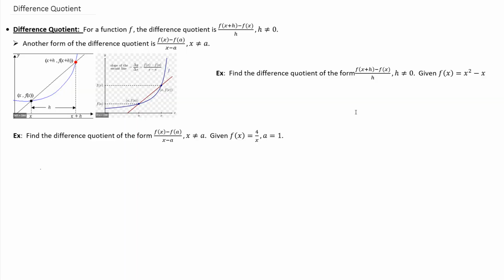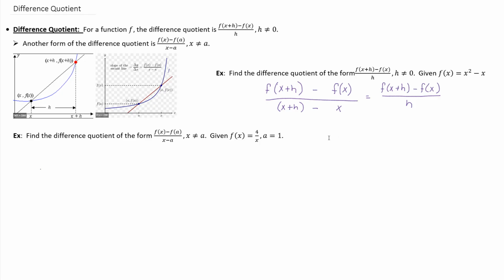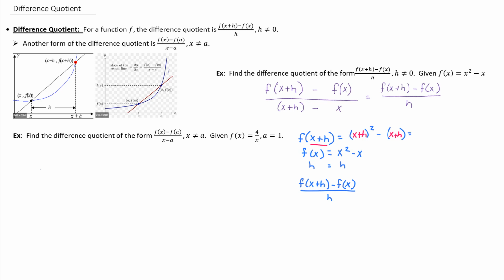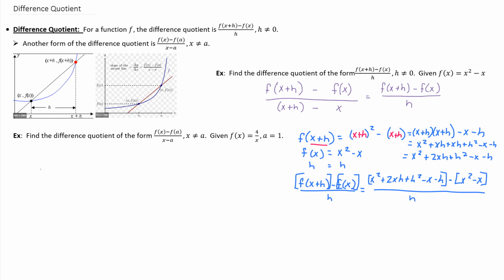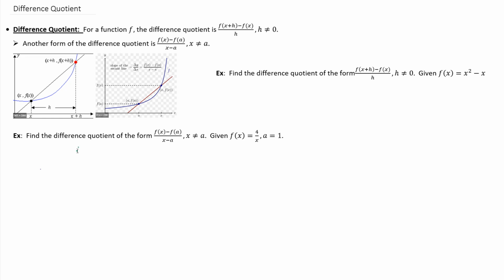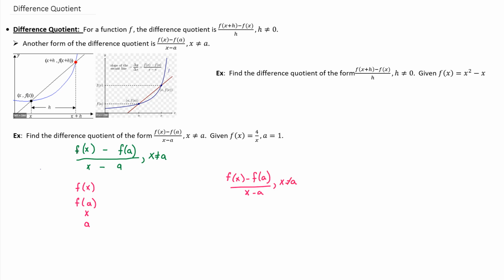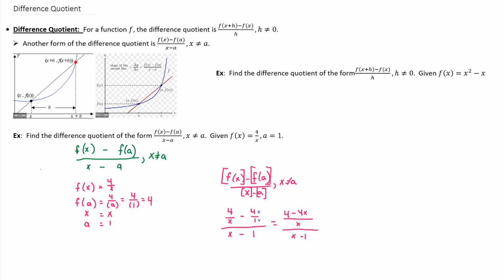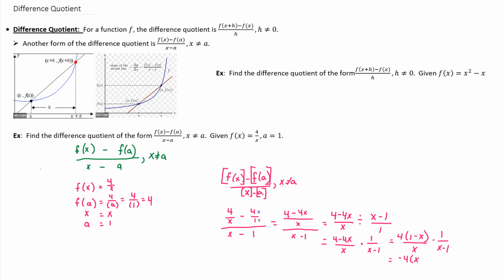2 5 Difference Quotient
Find the difference quotient in two different forms, as well as explaining both formulas can be approached like the slope formula.